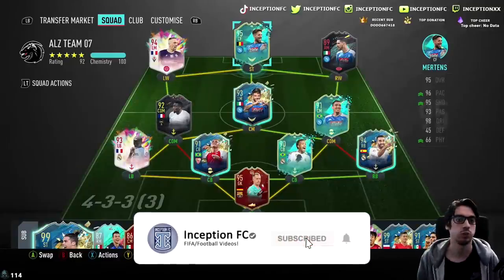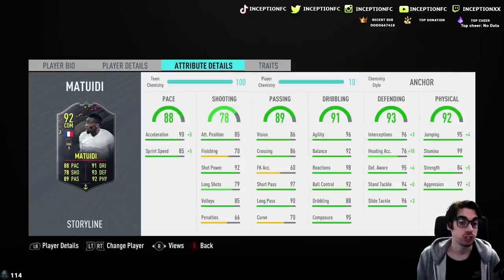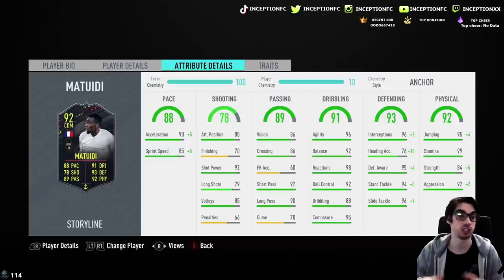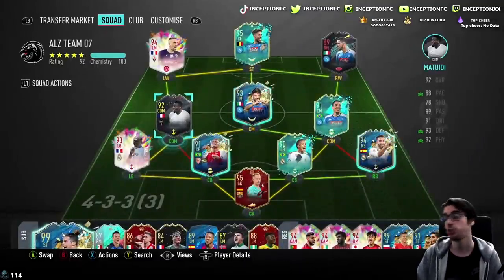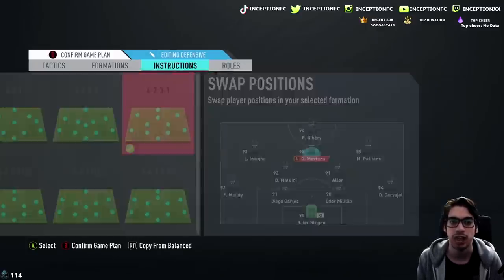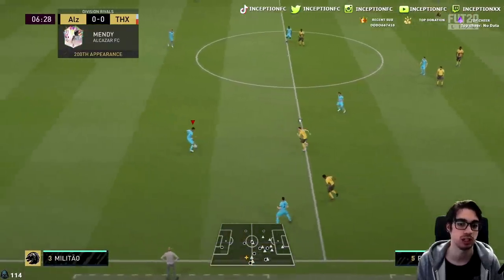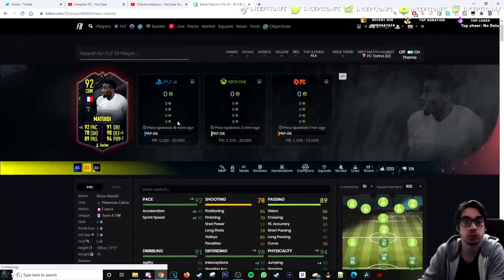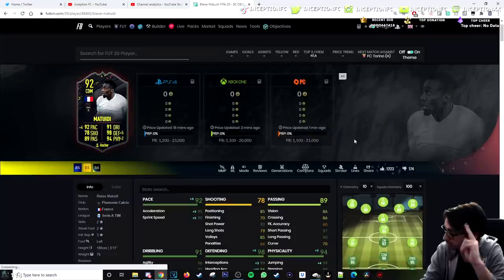92 STORYLINE MATUIDI PLAYER REVIEW! - IS HE WORTH GETTING? - FIFA 20 ULTIMATE TEAM